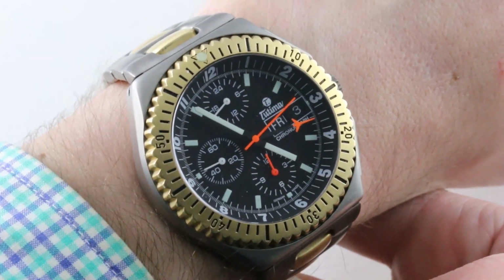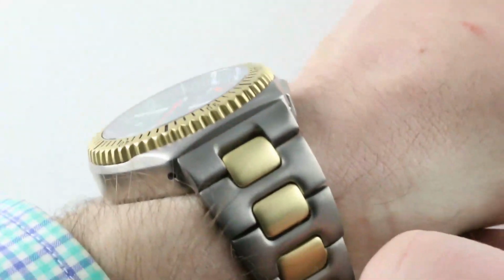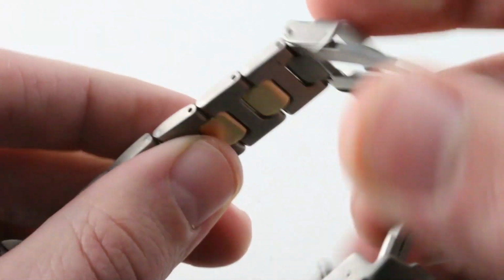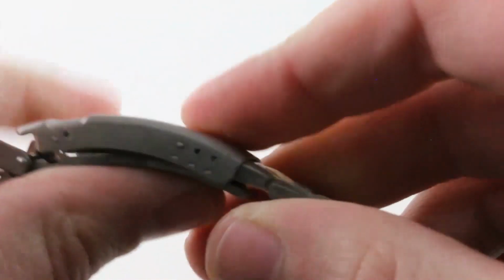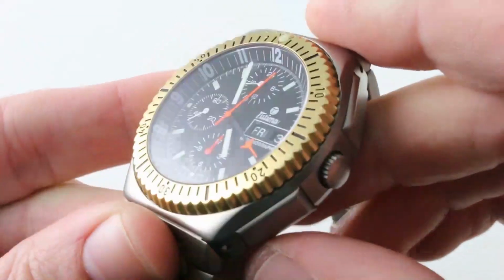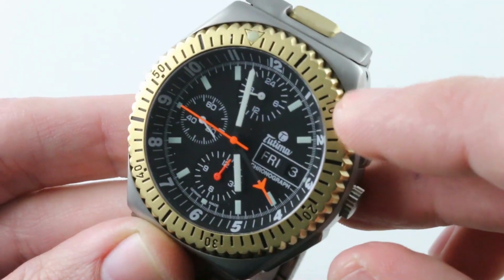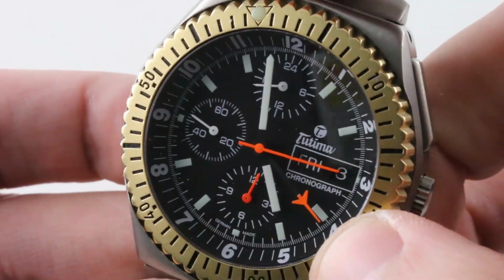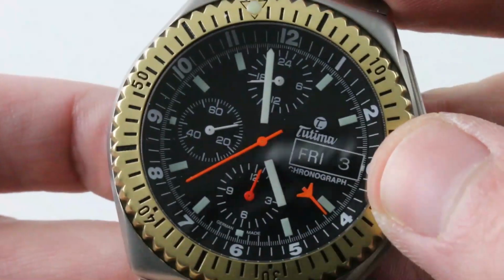Tutima Military NATO Chronograph (738-02) Luxury Watch Review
The Tutima Military NATO Chronograph 738-02 is encased in titanium and yellow gold surrounding a black strap on a titanium and gold bracelet. Functions include hours, minutes, seconds, day-date, and chronograph. The watch measures 43.5mm in diameter, 14.5mm in thickness, and 50.5mm from lug-to-lug.